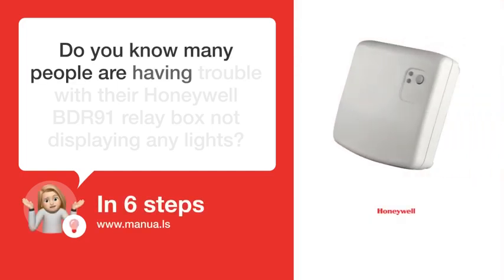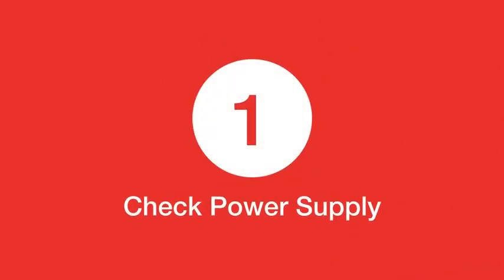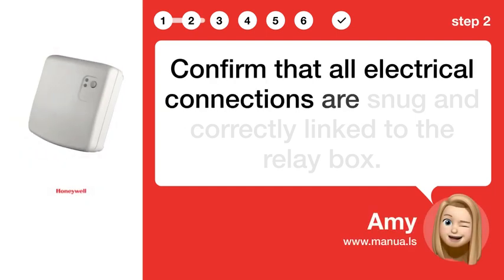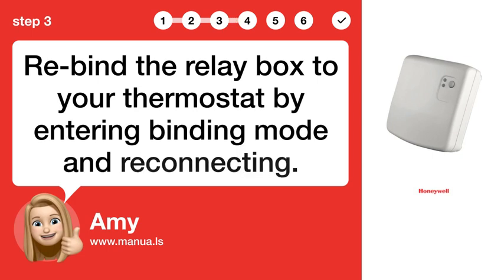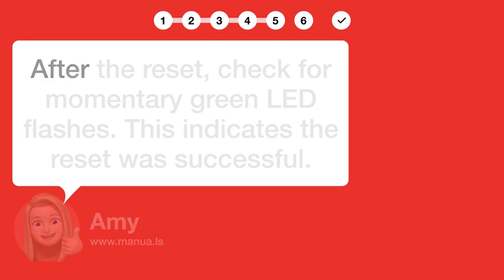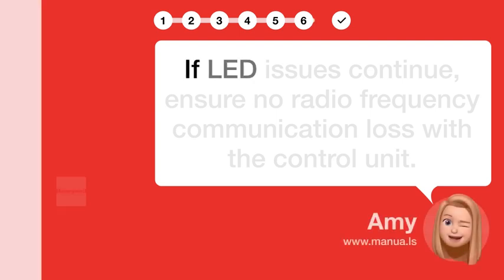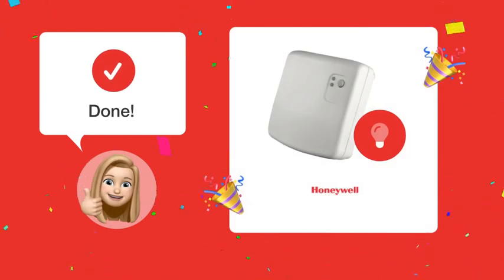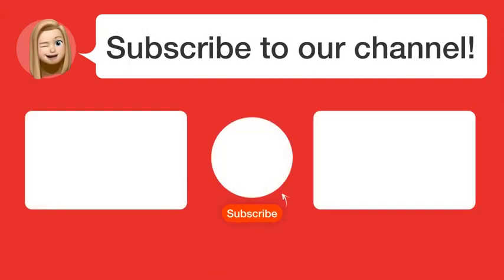How to Troubleshoot Honeywell BDR91 Relay Box Light Issue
📺 Troubleshoot Honeywell BDR91 Relay Box Light Issue: Ensure correct connections & reset for green LED flashes. Watch this video to learn how to troubleshoot effectively!

📖 In 6 steps:
1. First, ensure your relay box is securely connected to a 230V power source.
2. Confirm that all electrical connections are snug and correctly linked to the relay box.
3. Re-bind the relay box to your thermostat by entering binding mode and reconnecting.
4. Perform a reset by briefly pressing the reset button—there’s no need to hold it.
5. After the reset, check for momentary green LED flashes. This indicates the reset was successful.
6. If LED issues continue, ensure no radio frequency communication loss with the control unit.

📚💬 Manual and other questions:
On our site, you can find the complete manual for the Honeywell BDR91. There, you can also ask your question to other Honeywell BDR91 users.